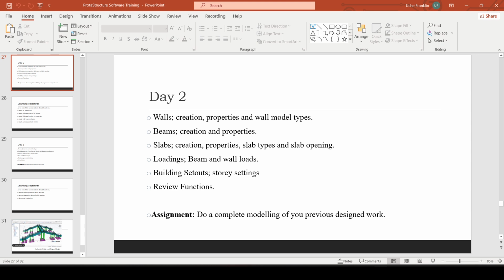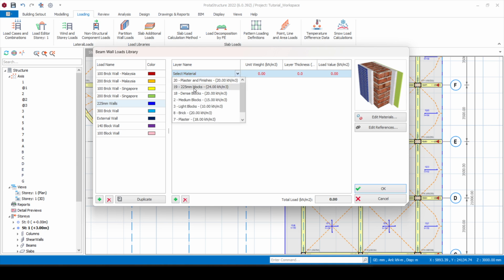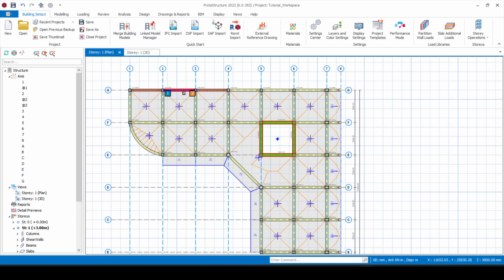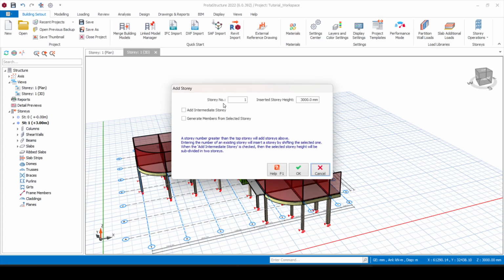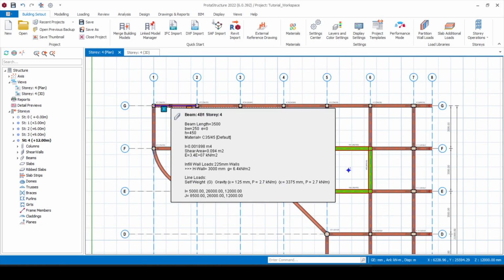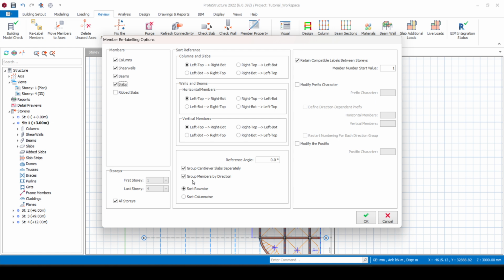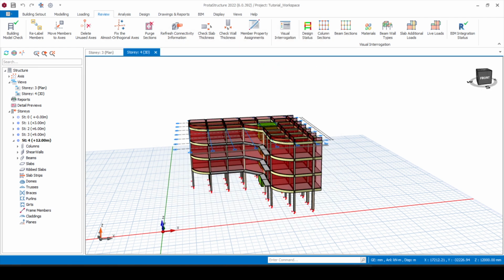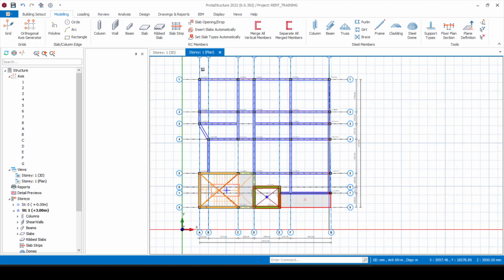ProtaStructure Day 2 Part 2 - REnT and NSE Ikeja